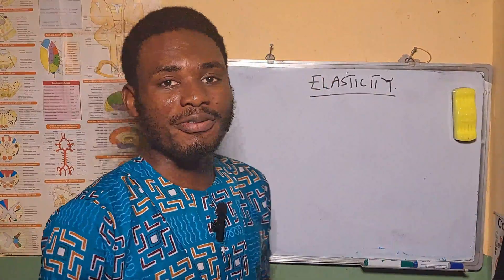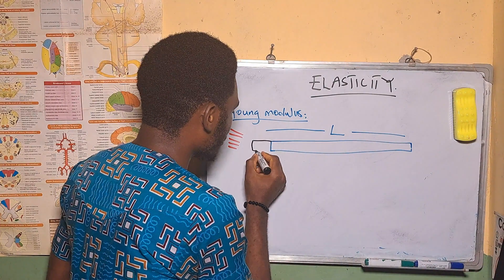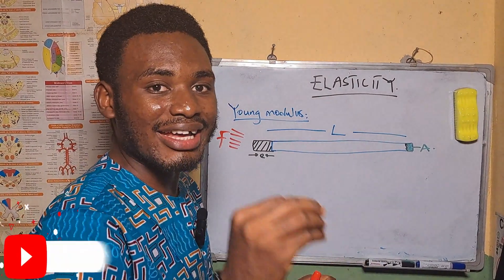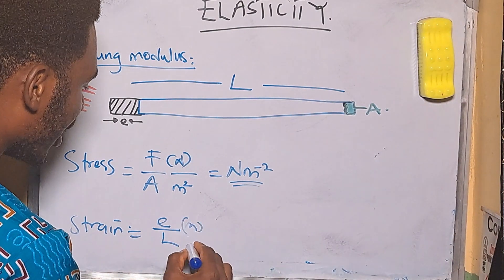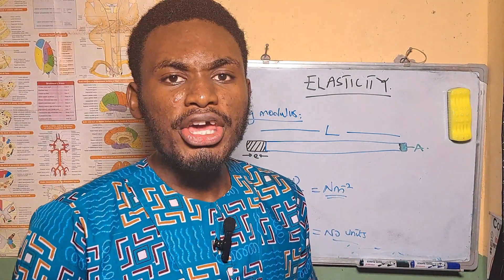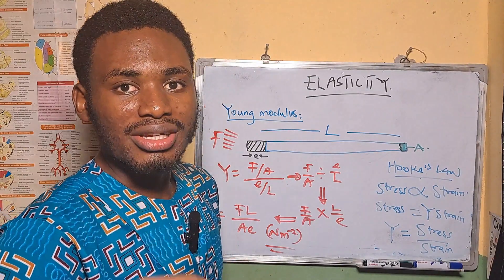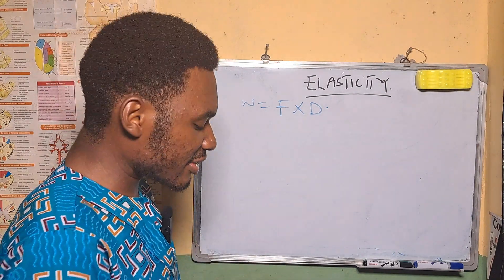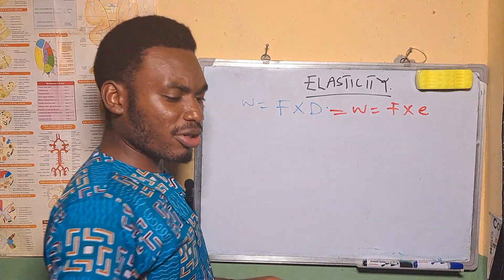JAMB & WAEC Physics Tutorial on Elasticity, Young Modulus Law, and Past Questions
This video is a Physics tutorial on Elasticity which is the ability of a deformed material body to return to its original shape and size when the forces causing the deformation are removed.

In this video, you will learn about the States of Matter and the Laws of Elasticity, Young Modulus and work done in elastic strings.

Students preparing for the WAEC or JAMB Biology Exam will find this video helpful.

Chapters
0:00 - Introduction
0:12 - Young Modulus
5:25 - Work Done in Elastic Strings
9:08 - Past Questions